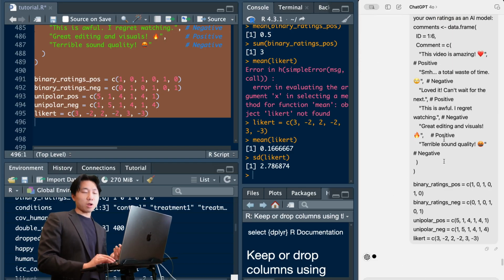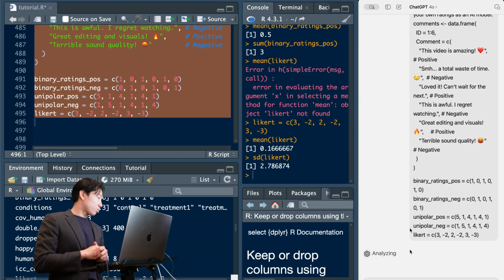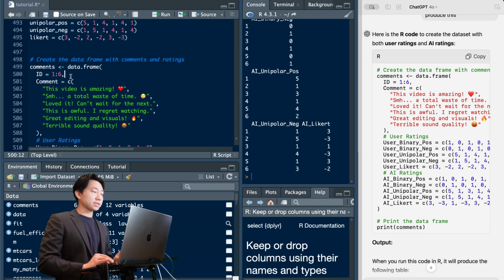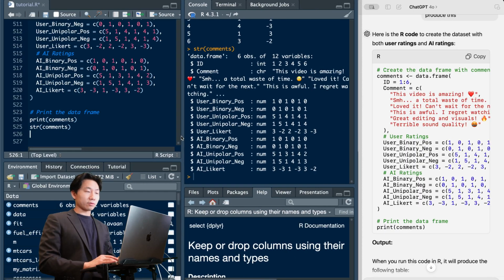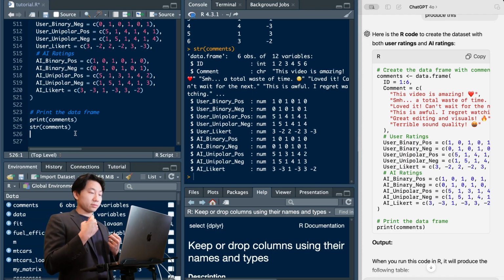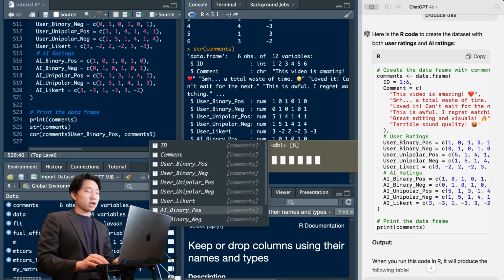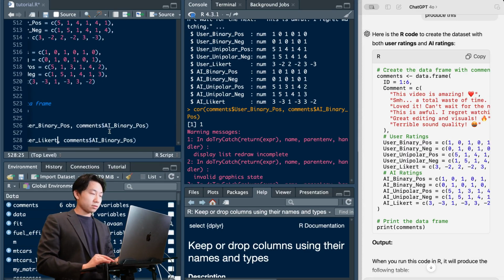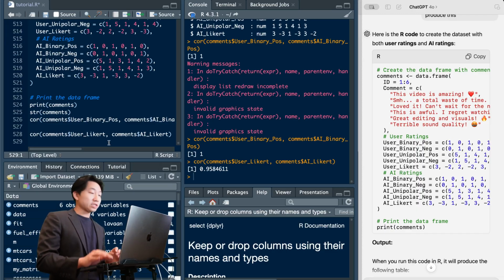Coding in R with ChatGPT - Correlations - Episode 11